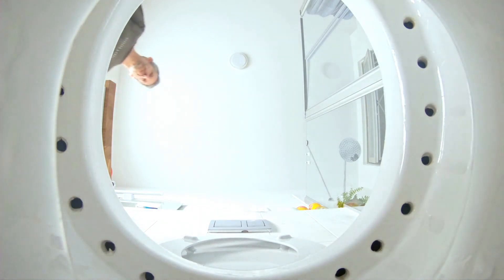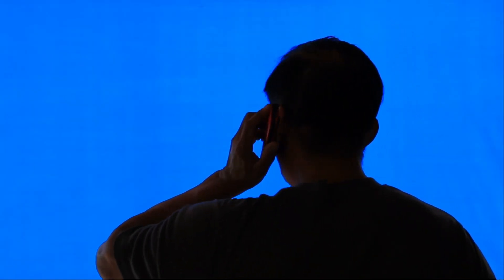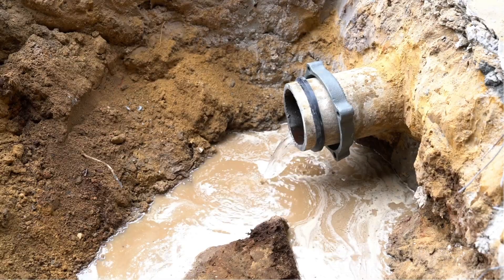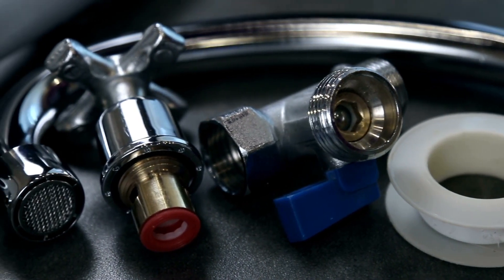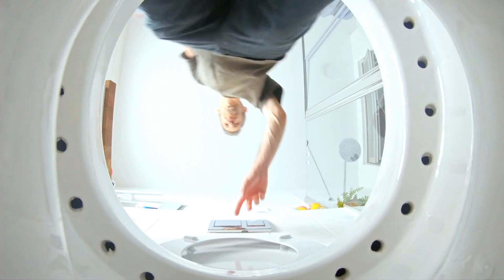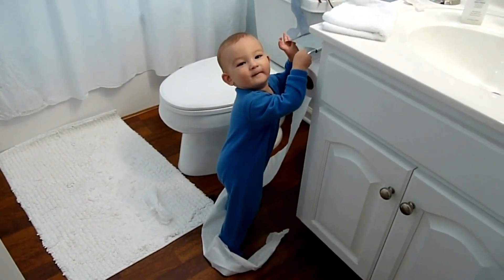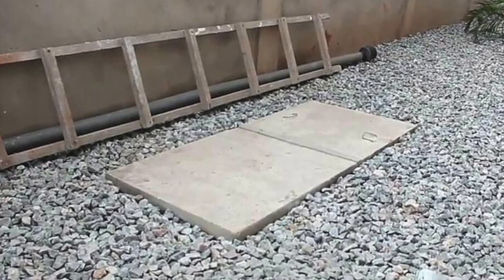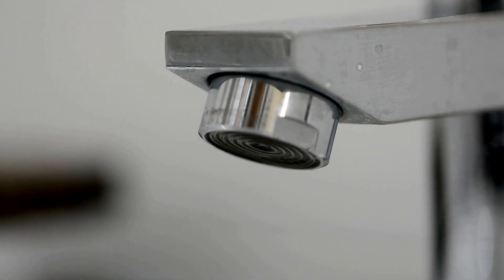Why I Recommend Separate Soakaways For Biofil Biodigesters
In this video I explain why you need a separate soak away for your kitchen and bathroom waste water instead of connecting it to the biodigester soak hole.